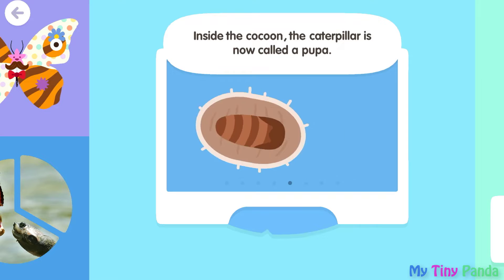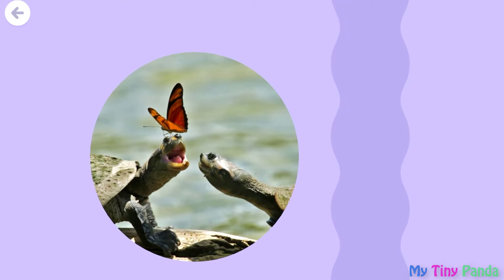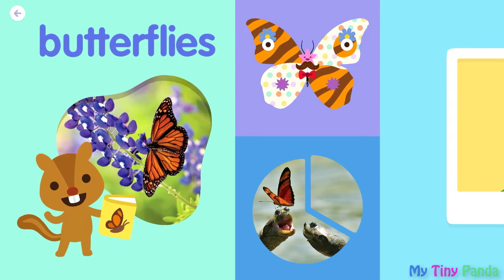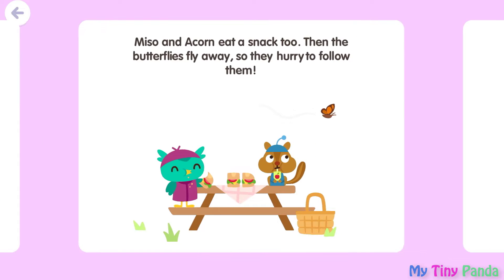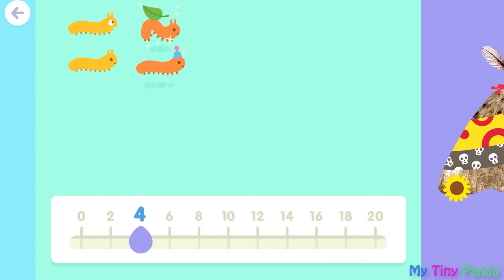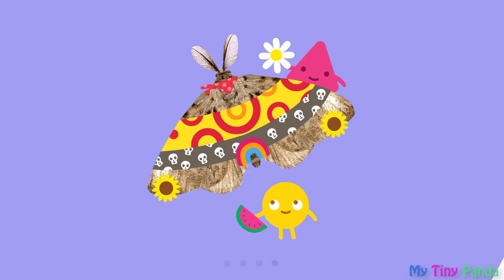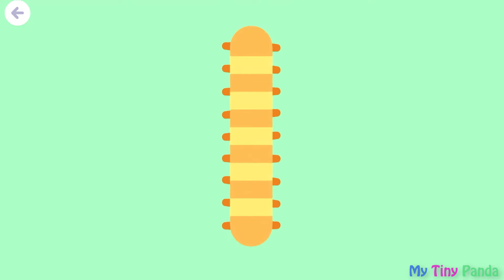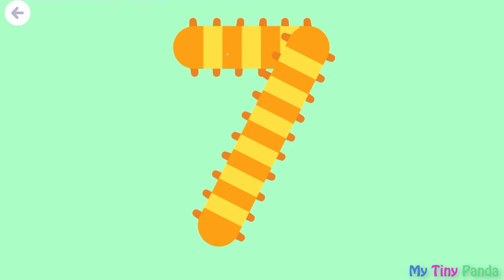Sago Mini School | Draw Color & Learn Butterfly Life | Mini Games For Kids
NEW TOPIC: Butterflies! Flutter your way into early literacy & numeracy! While you take flight, learn about their life cycle, habitats, diets and much more! How many types of butterflies can you name?

Learn with Big Trucks, Bugs, Rainbows, Bakery, Birds, Firefighter, Ponds, Bikes and Butterfly … with new topics coming regularly!